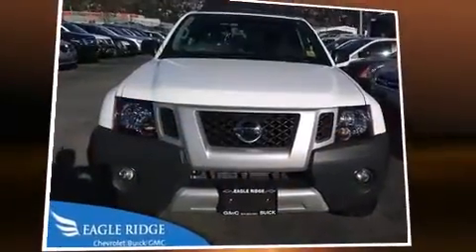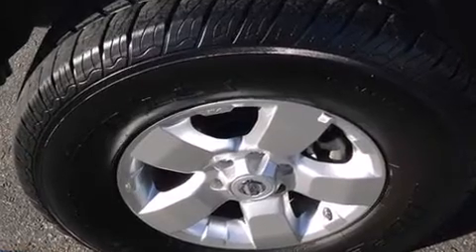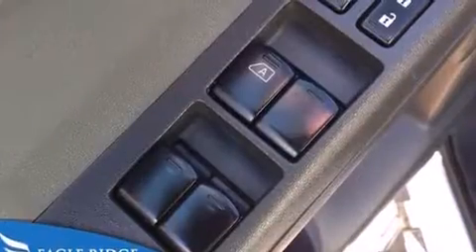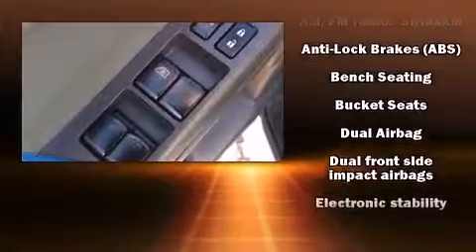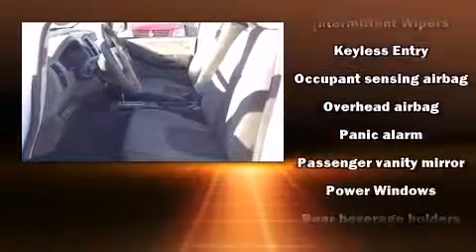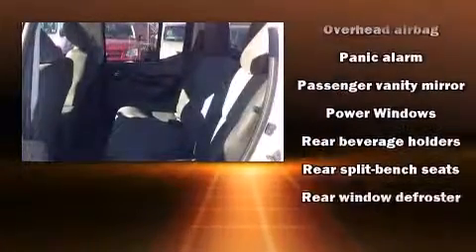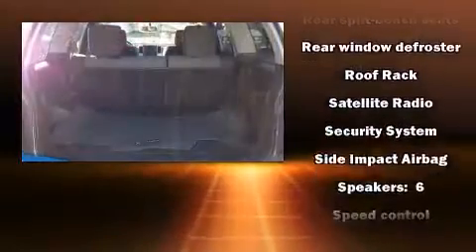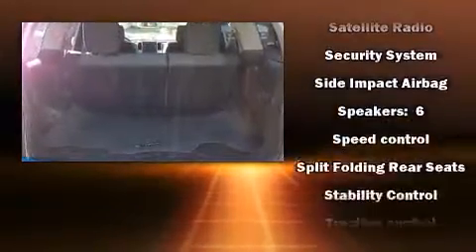2013 Nissan Xterra 4WD V6 Auto w/ Leather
Eagle Ridge GM
2595 Barnett Highway.
in Coquitlam, BC V3E 1K9

You're going to love the 2013 Nissan Xterra. It features an automatic transmission, 4-wheel drive, and a 4 liter 6 cylinder engine. Nissan prioritized comfort and style by including: a rear window wiper, a tachometer, tilt steering wheel, heated door mirrors, an overhead console, a roof rack, and 1-touch window functionality. Premium sound drives 6 speakers, providing you and your passengers a sensational audio experience. Nissan ensures the safety and security of its passengers with equipment such as: head curtain airbags, front SIDE impact airbags, traction control, anti-whiplash front head restraints, a panic alarm, and 4 wheel disc brakes with ABS. For added security, dynamic Stability Control supplements the drivetrain. We have a skilled and knowledgeable sales staff with many years of experience satisfying our customers needs. We'd be happy to answer any questions that you may have. We are here to help you.